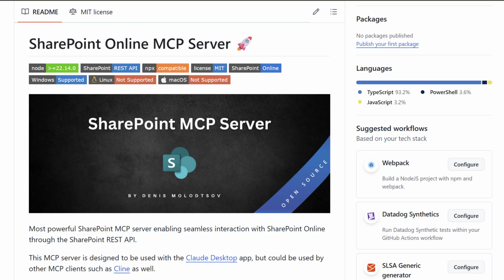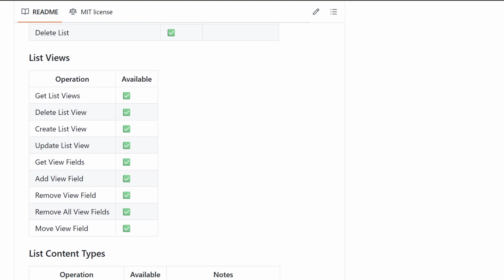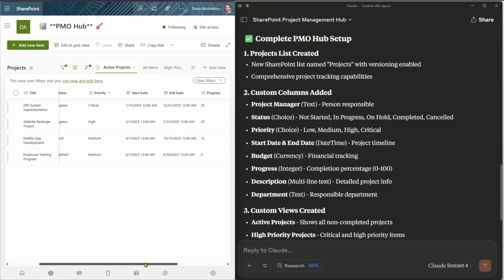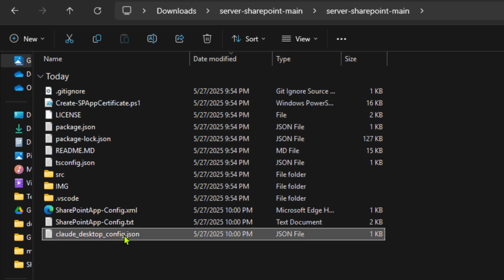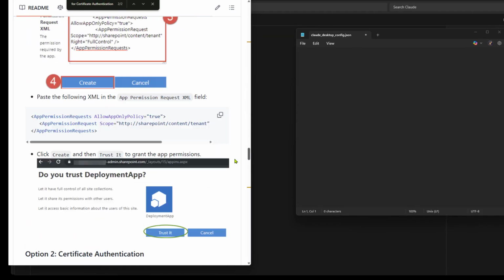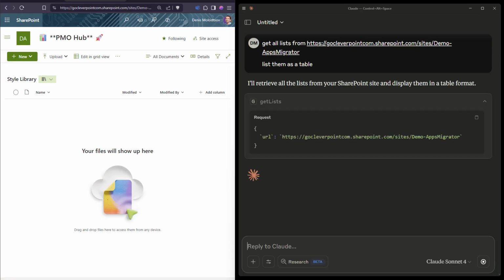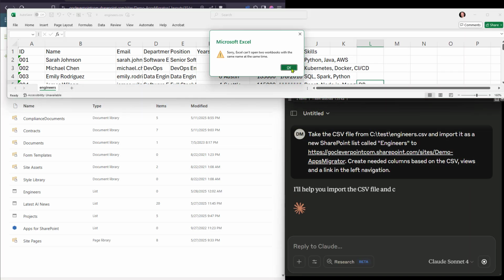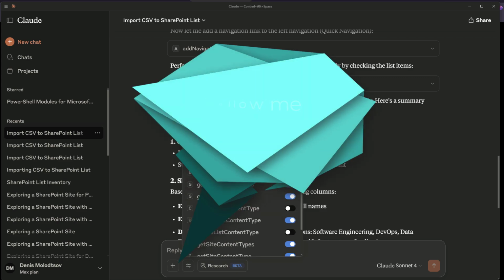We Can Finally Manage SharePoint Lists Using AI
SharePoint Online MCP Server 🚀

00:00 - Intro
01:21 - Configuration
02:45 - Demo
03:57 - Conclusion